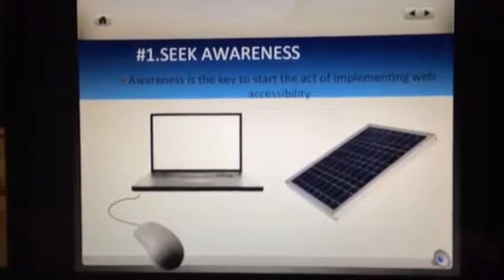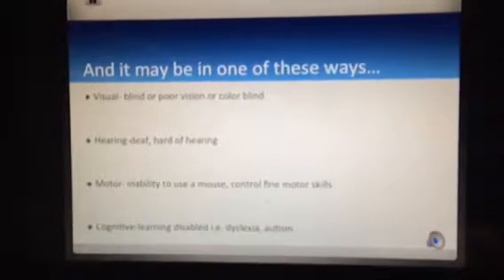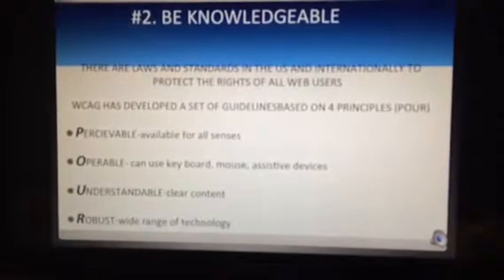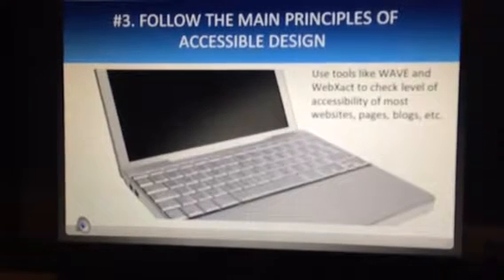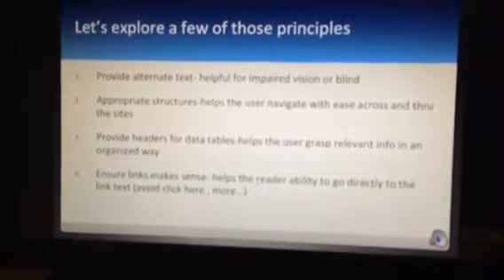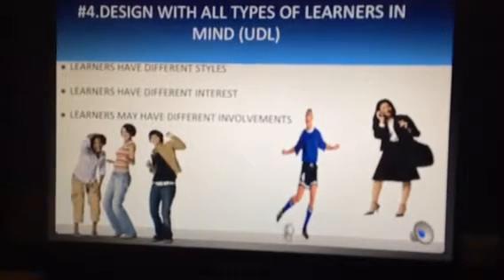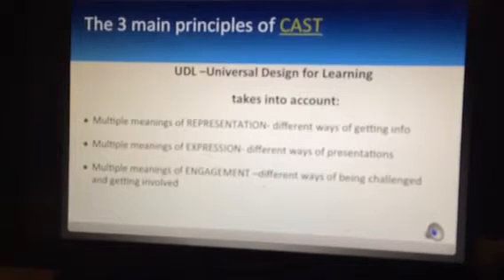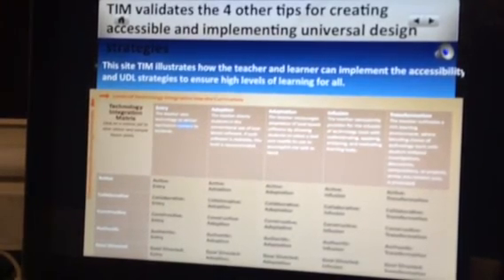Top 5 tips for creating accessible content and implementing UDL strategies